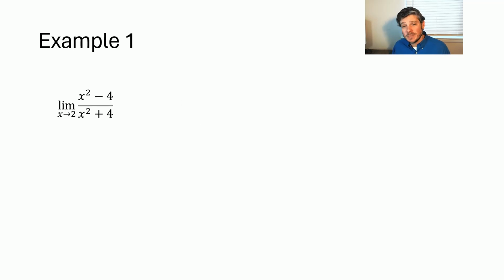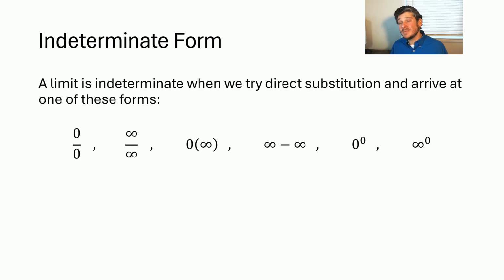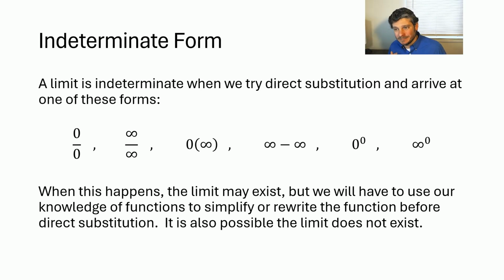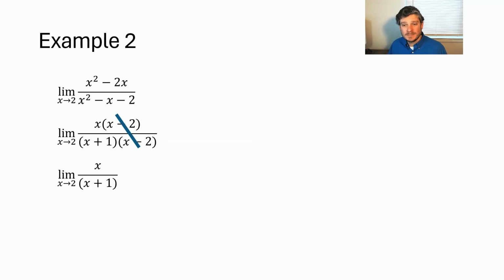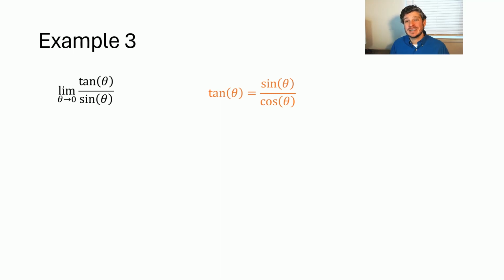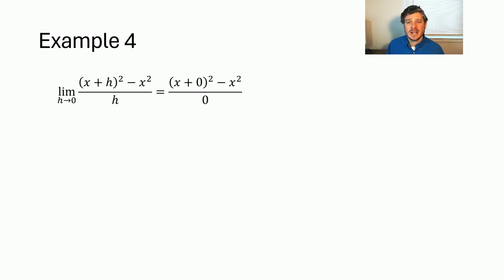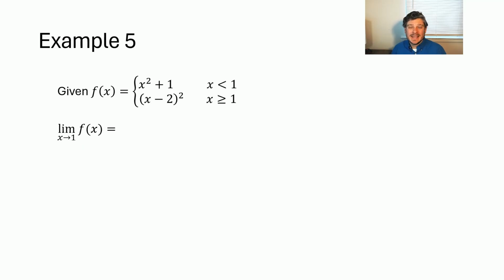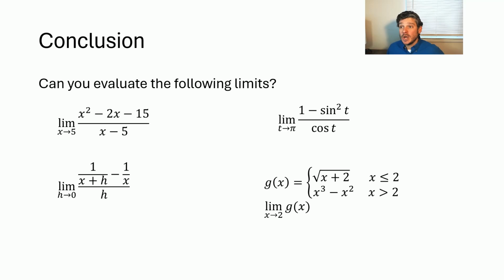Limit Examples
This video reviews a five different limit examples